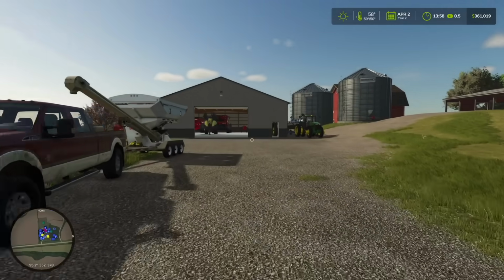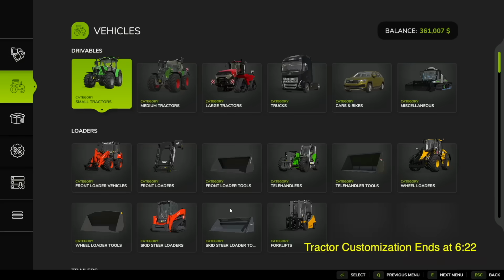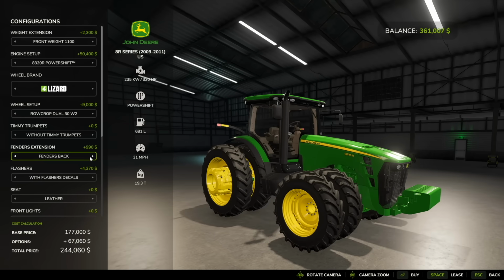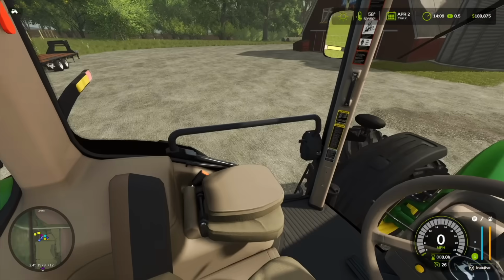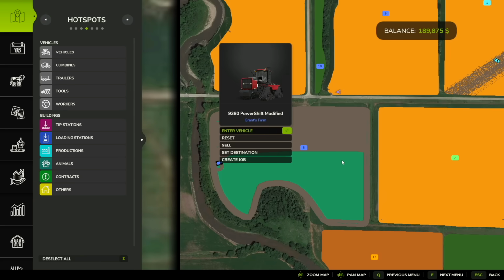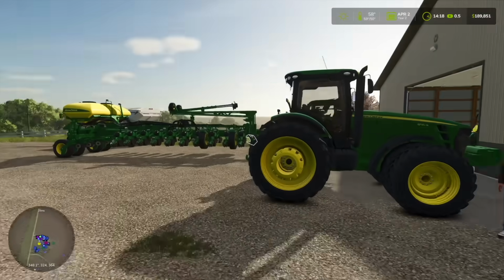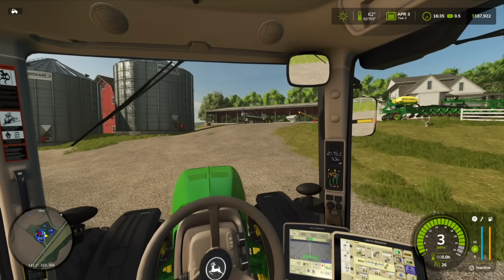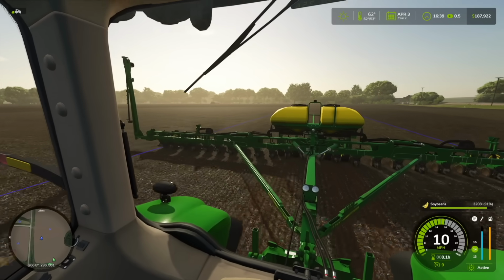I BOUGHT MY REAL LIFE TRACTOR! (NEW JD 8320R) | FS25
The 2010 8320R is finally in-game now!

Channel Editor- Garrett Dadoun and Cameron Wade

FREQUENTLY ASKED QUESTIONS:

1. How do you get the game?

2. Can you get mods for Xbox One or PS4 (talking about FS19 not FS17)?

3. Where do you get your mods?

4. Why is it called the Squad if it is only one person?

5. Can I play with you?